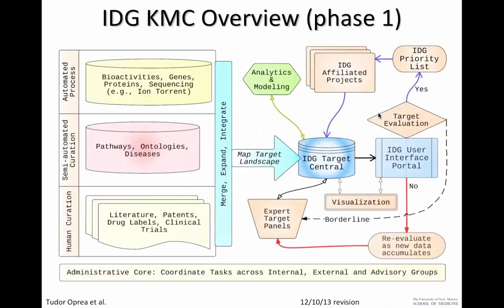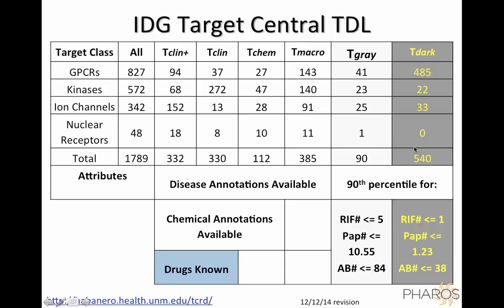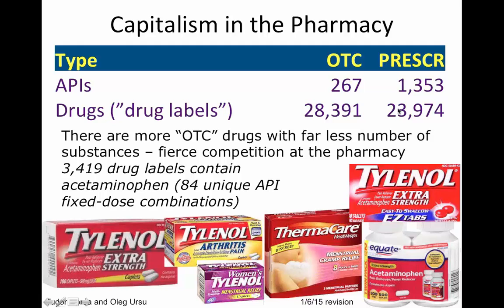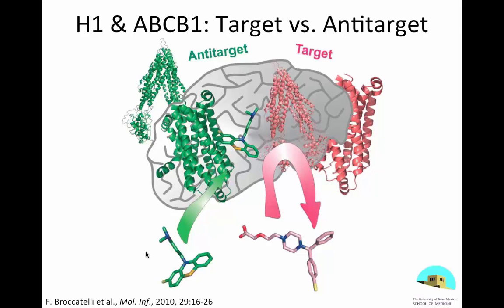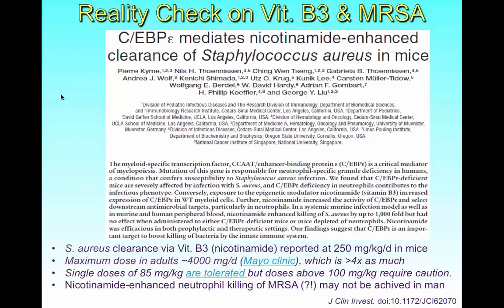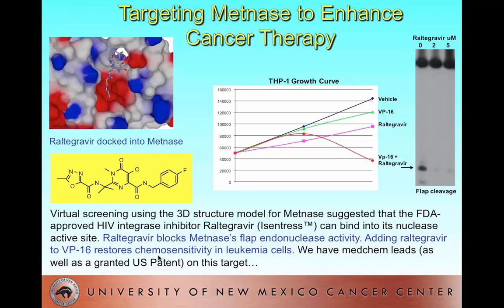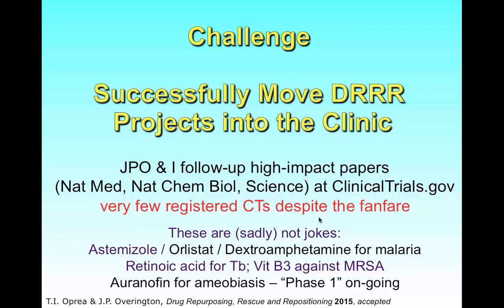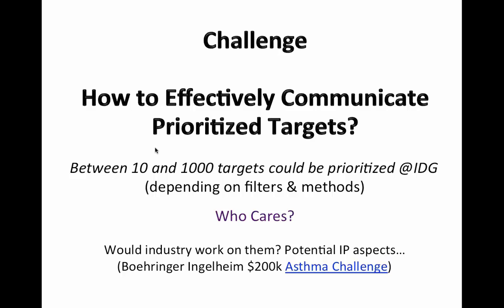Drugs, Targets, Diseases: How Informatics Can Change Therapeutics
Tudor Oprea, MD, PhD, Professor of Medicine and Chief, Translational Informatics Division, University of New Mexico School of Medicine presented, "Drugs, Targets, Diseases: How Informatics Can Change Therapeutics" in the Mini-Symposium: Big Data Applications for Drug and Target Discovery held on January 7, 2015 at the Icahn School of Medicine at Mount Sinai

This mini-symposium was sponsored by Mount Sinai’s Knowledge Management Center for Illuminating the Druggable Genome (KMC-IDG) and the Big Data to Knowledge (BD2K) Data Coordination and Integration Center (DCIC) for the Library of Integrated Network-based Cellular Signatures (LINCS).